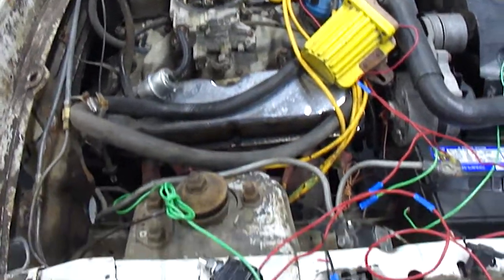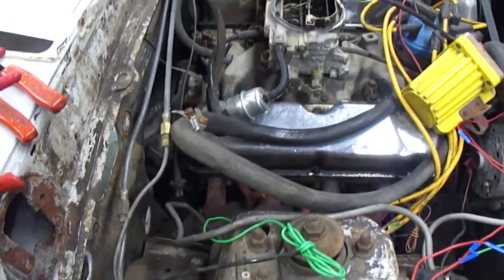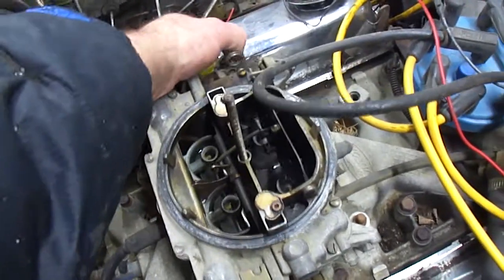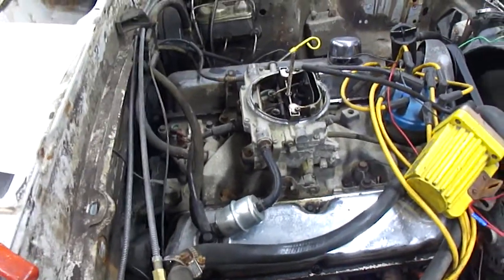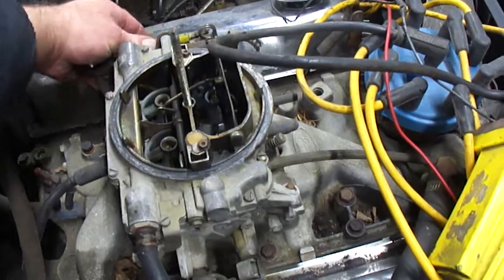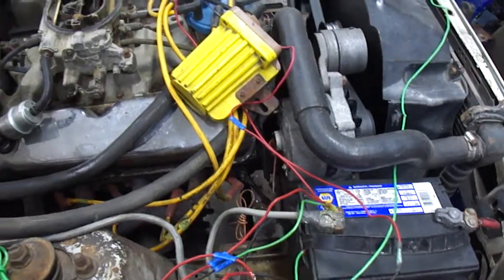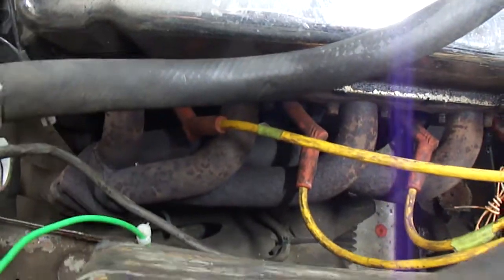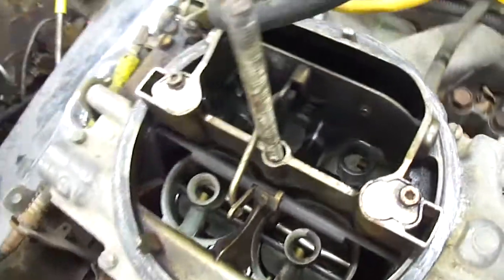CAPRI 5 0 engine FORD 5.0L MOTOR ENGINE From Fox body Capri / Mustang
Very quick good running 5.0 motor. Lightened flywheel. Complete engine with pumps & rad if needed. 5 speed trans also available as well as complete exhaust to tail pipes. Drove the car 2 weeks ago without any issues and brought it up to 140km/h without any hesitation. Runs smooth and has a very fast take off. Is till in the car for the moment, but will be coming out in the next few weeks. Does need a good clean up.